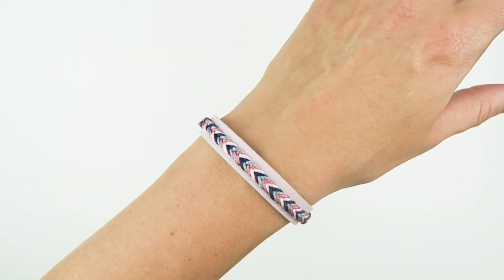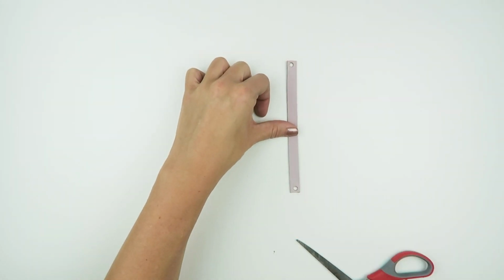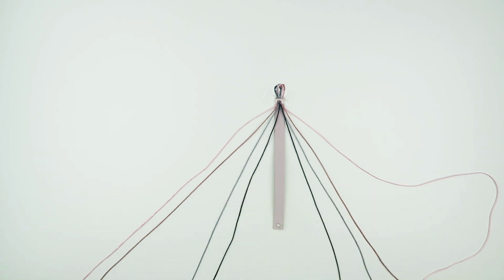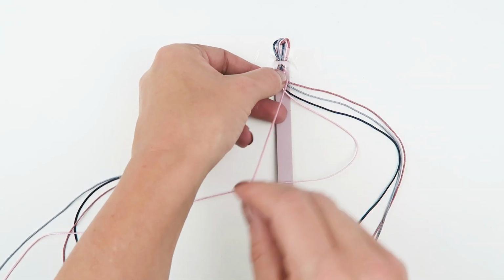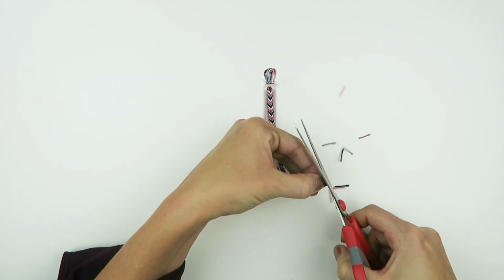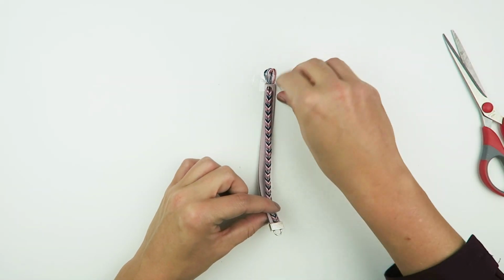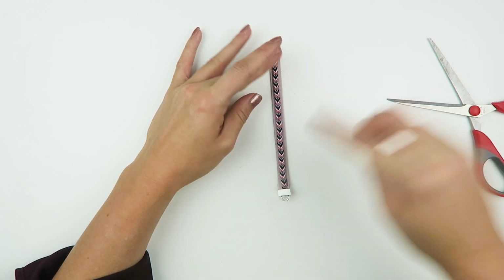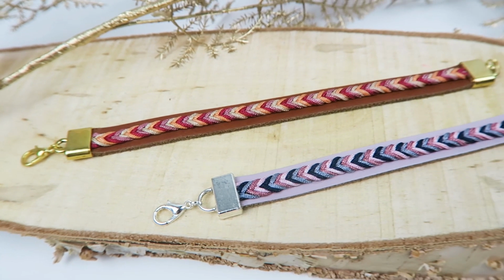How to Make a Leather Bracelet With Macrame Cord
How to Make a Bracelet With Macrame Cord Video Tutorial

Want to make your own jewelry? Check out our Starter Kits and complete DIY kits for necklaces, earrings, keychains and bracelets

Monique & Nathalie from Beads & Basics